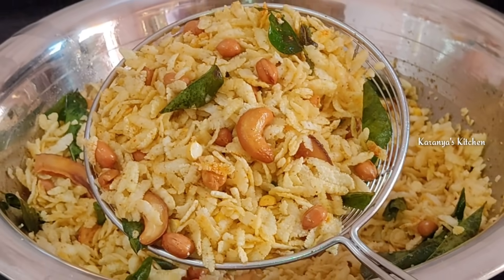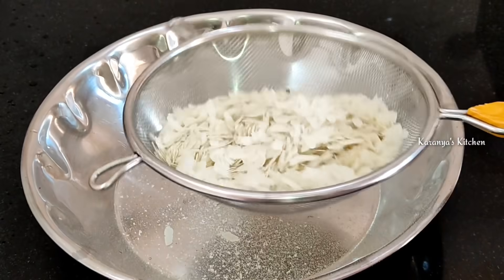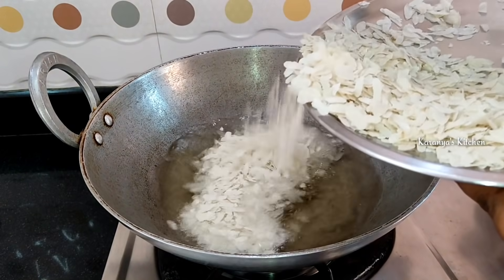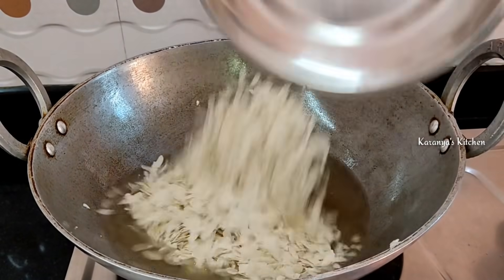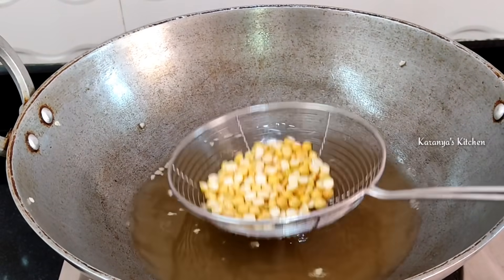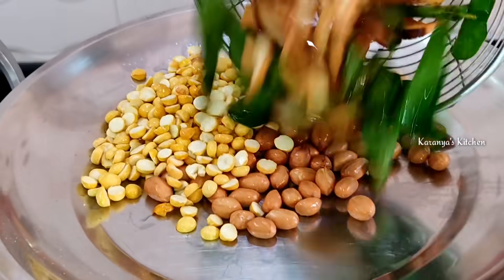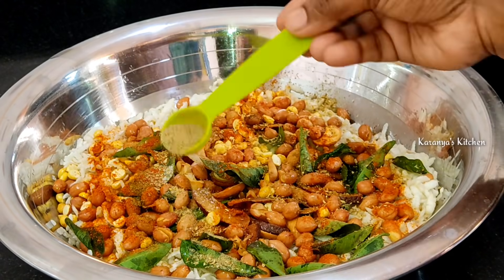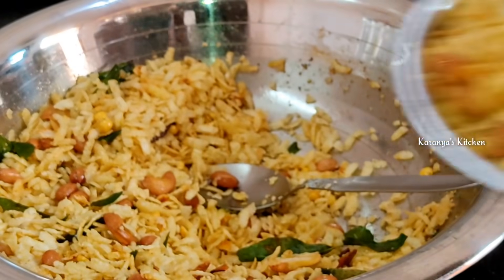5 నిమిషాల్లో స్నాక్స్ లోకి ఇలా చేసి చూడండి పిల్లలు కూడా చాలా ఇష్టంగా తింటారు | Poha Mixture | Snacks